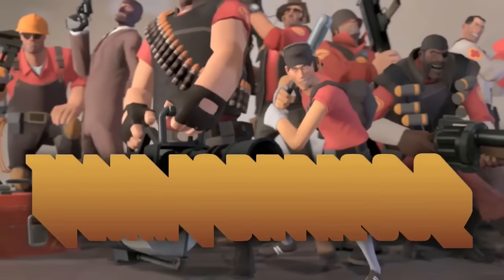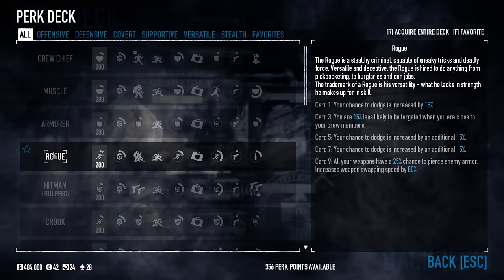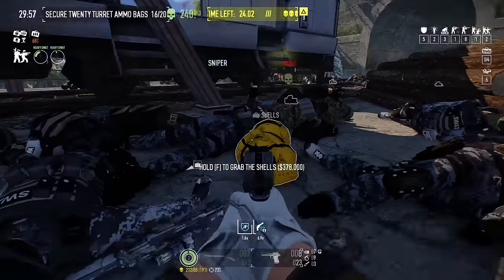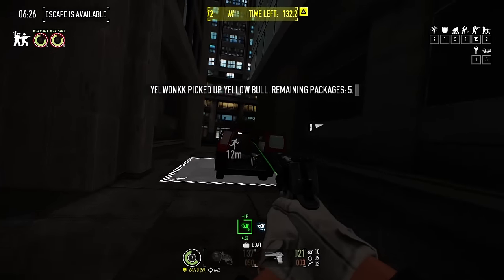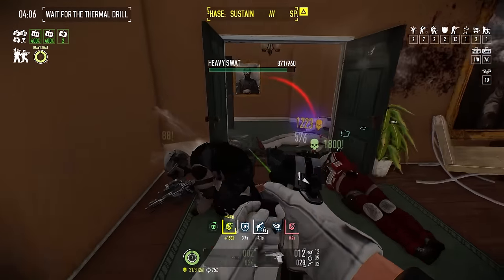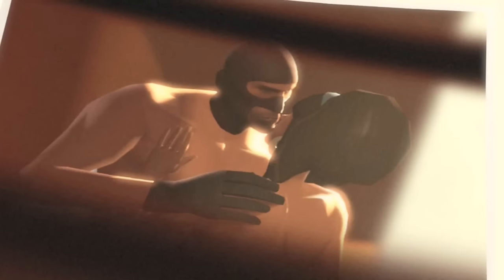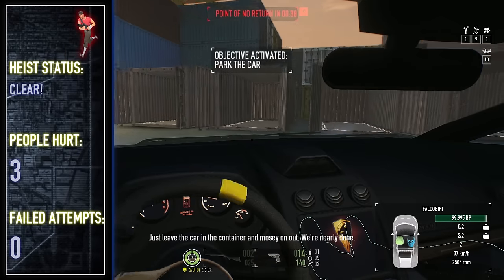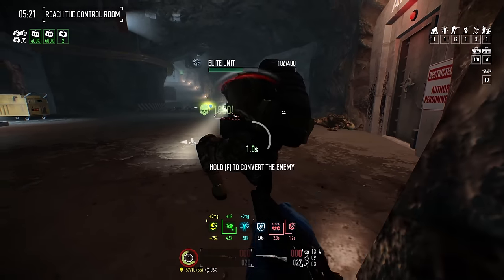Can you Beat Payday 2 as the Scout?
Play Enlisted today using my link for a free bonus pack with soldiers, weapons, and more
The Boston accent's going to need some work...